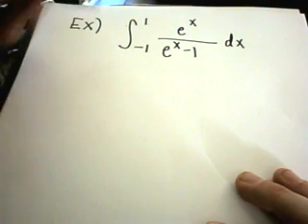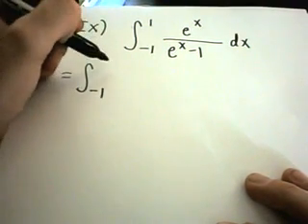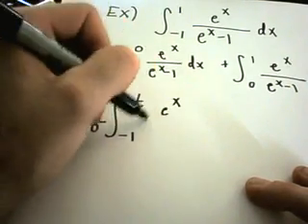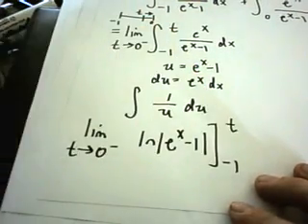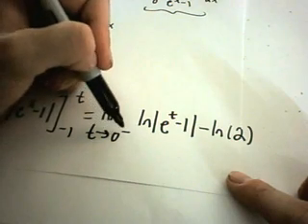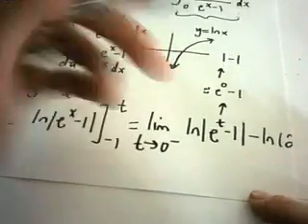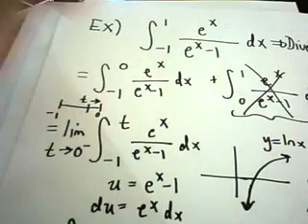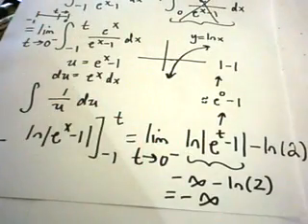Improper Integral w/ Infinite Discontinuity in the Middle